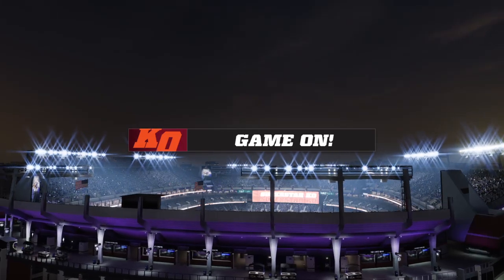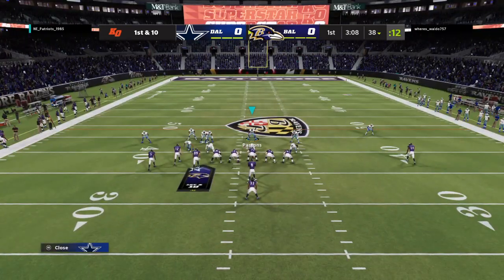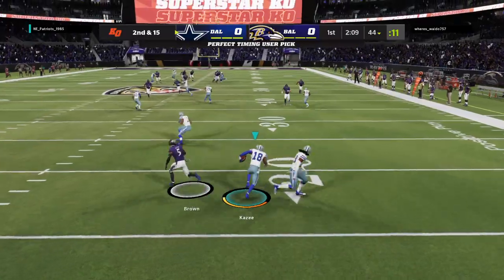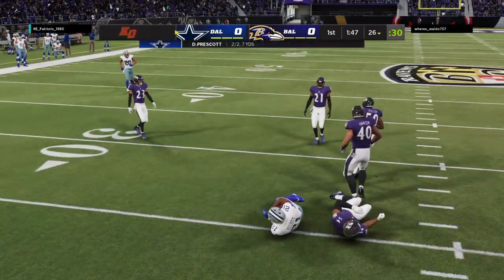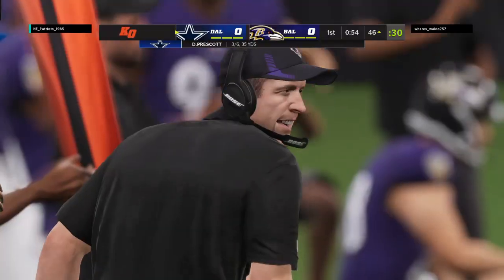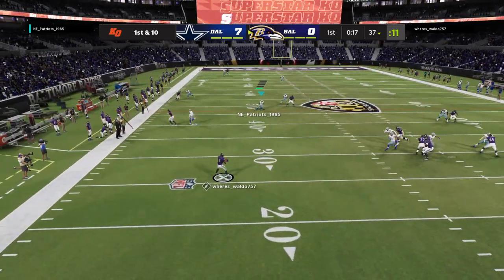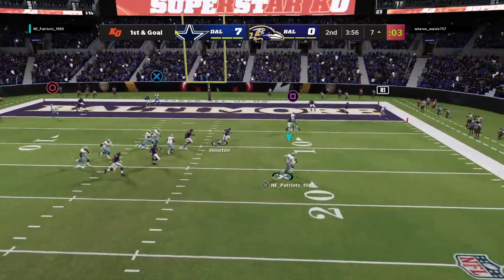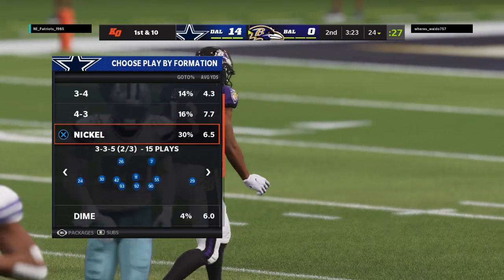Ravens user Rage Quit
Madden NFL 22